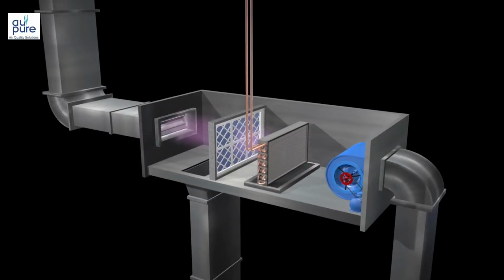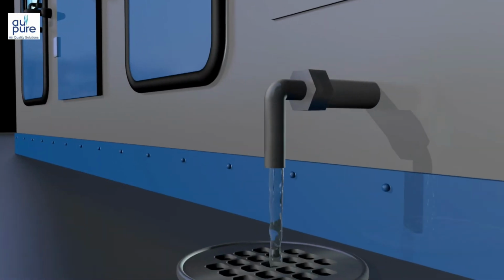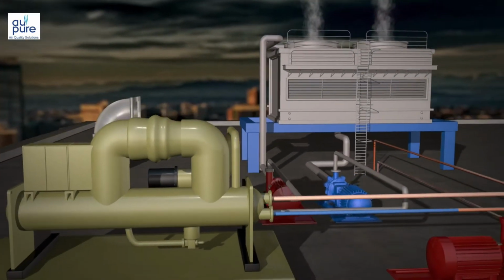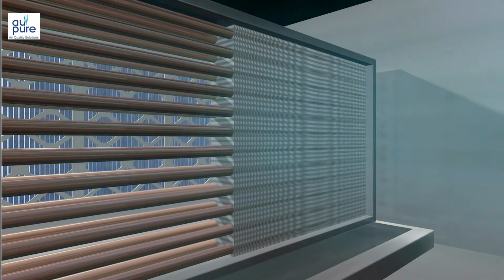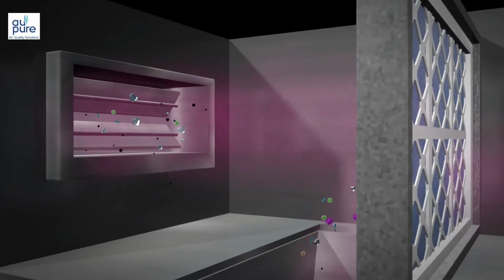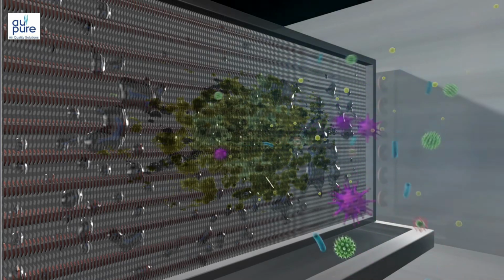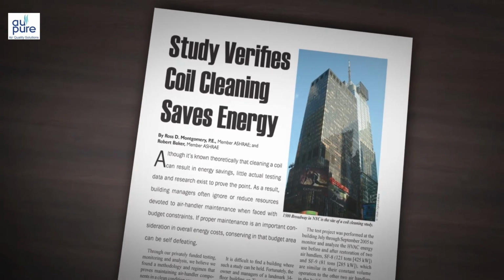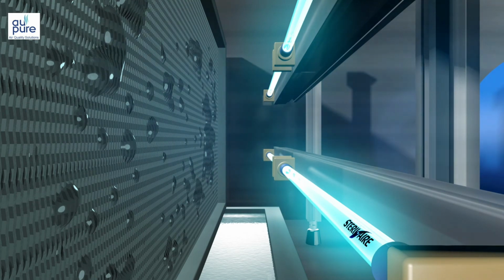Energy Savings Explained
SterilAire's UVC Emitters saves energy and provides efficient and effective cleaning of A/C cooling coils.